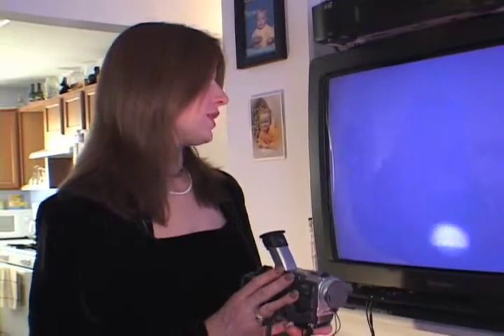Girl sees UFO in Colorado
Colorado UFO sighting, USA: Reviving historical accounts, UFO footage, and eyewitness accounts of UFO sightings over Deer Trail, CO in 2007. Among the craft was an Alien being caught on Tape (Not Released to the Public).

** Message us if you want to see the Alien Footage **
A Colorado woman, while driving home encountered electrical car trouble, then over the ridge, a group of UFOs hovered above the horizon.
Immediately getting home, she began to tape the strange lights, sounds, and the first Alien documented in modern era!

After sending her footage in to National Television, the Montel Williams Show invited here for a live interview. Flying her to New York, Marcia began to tell her story of the UFO Alien sighting.

** This footage has been Re-Uploaded for UFOogists and UFO hunters to study and build a forum to interact and to build and awareness that Colorado is too, one of the higher instances for UFO sightings in the world..!

We are looking for ANY with a UFO or Alien sighting experience to share with us your account. We would love to sit and interview you and have a fun time doing it! (Please Send us a Message us through the YouTube Contact under the 'About Tab') or share your experience in the comments below.

Please suport our Non-Profit Effort for the Truth - THUMBS UP!

Video Recorded and Produced by About Colorado TV
ABCTV does not necessarily reflect the views of this video